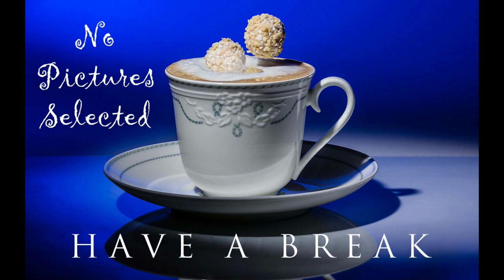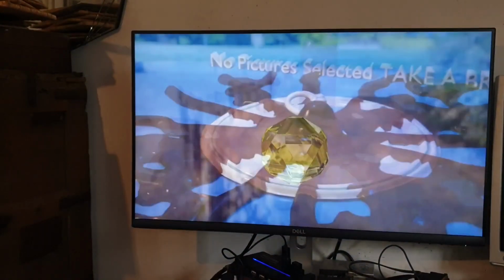Rendering video using python on Raspberry Pi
This part of the project where you can see the added code in my commits url_above../commit/e94d9e0 and 25c5fbb PS the coffee and cup were rendered using Blender 4.0.1, I will post the blend file for that later!